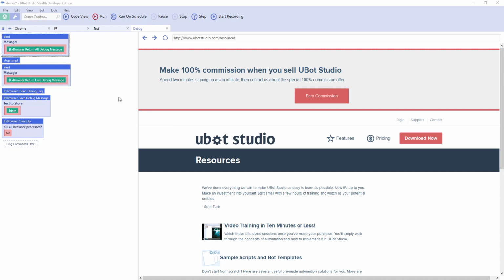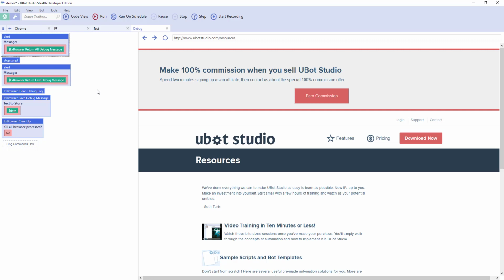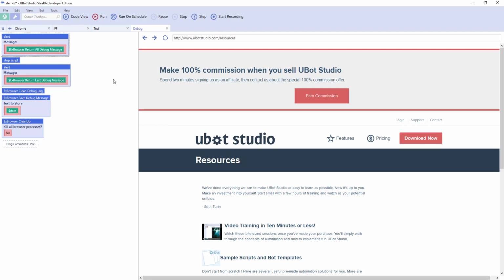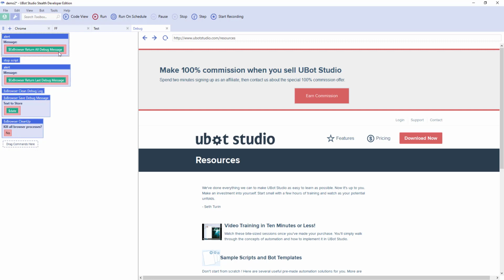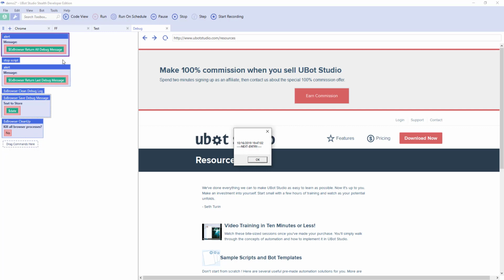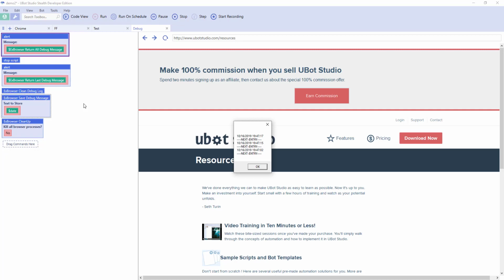13 Debug Log